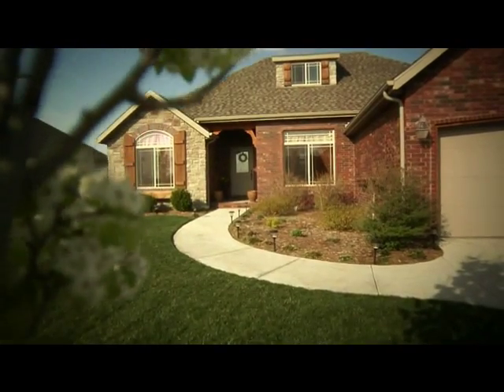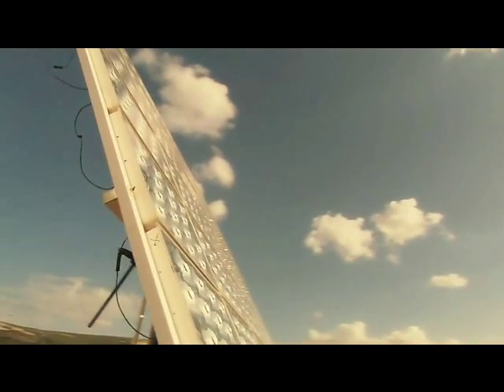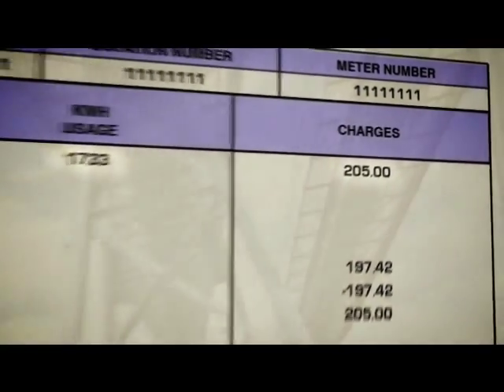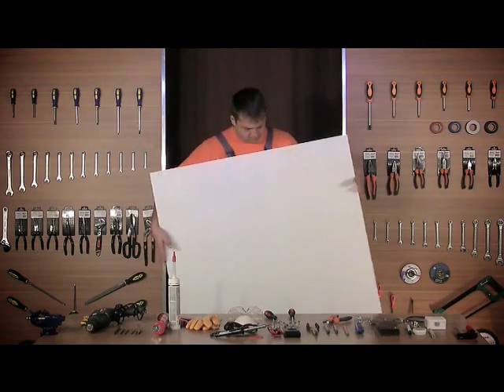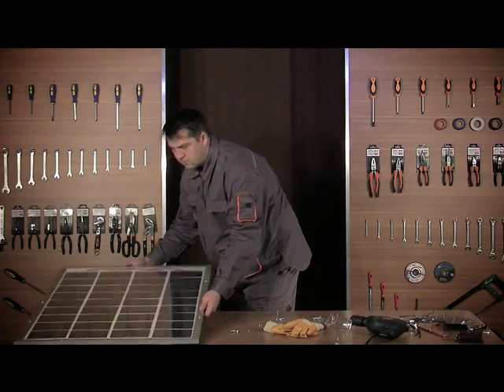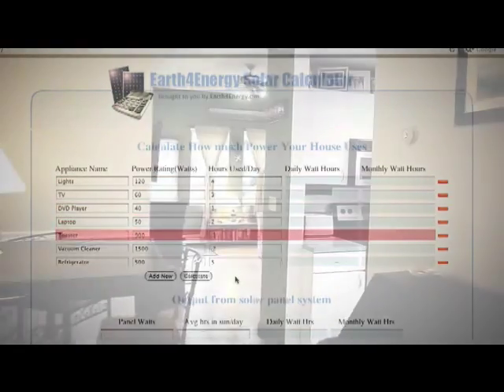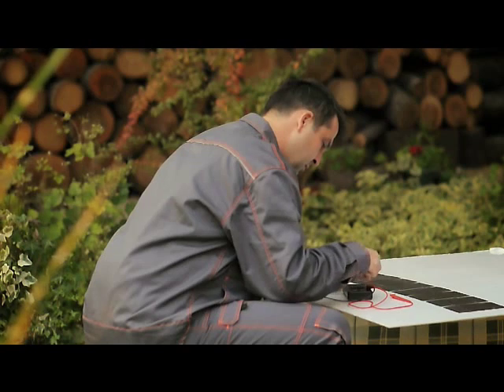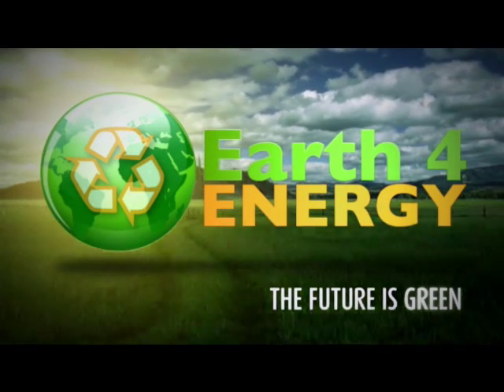solar energy facts for kids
A short video review of the Earth4 Power Package that helps DIY learn to build alternate power sources I purchased this myself to build low cost solar panels and hooked them up to a grid tie inverter to lower my light bill. Click the link to go look at the package for yourself.